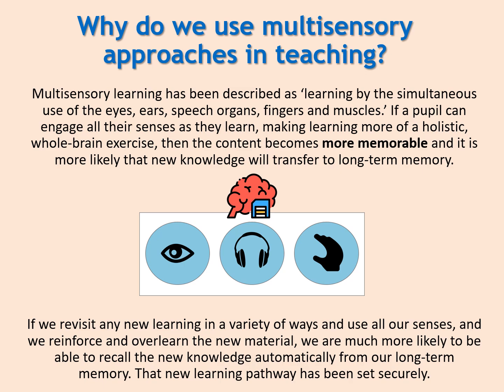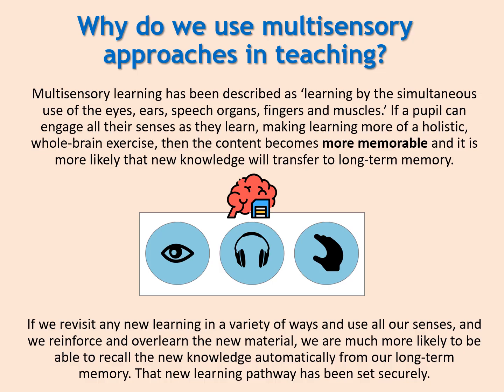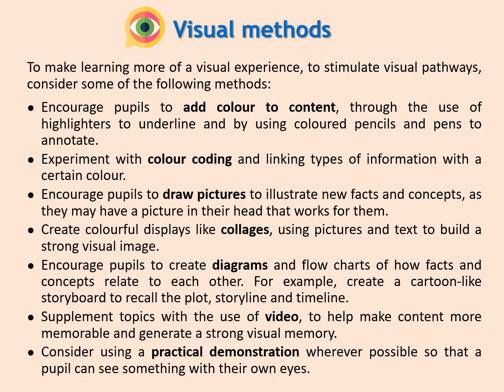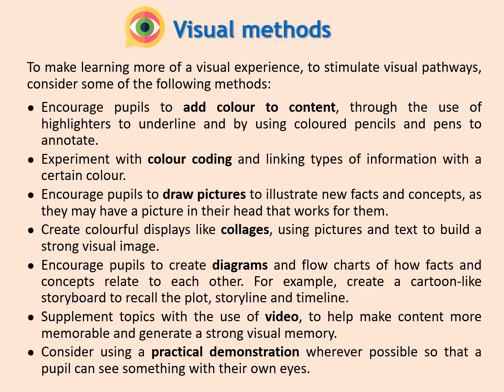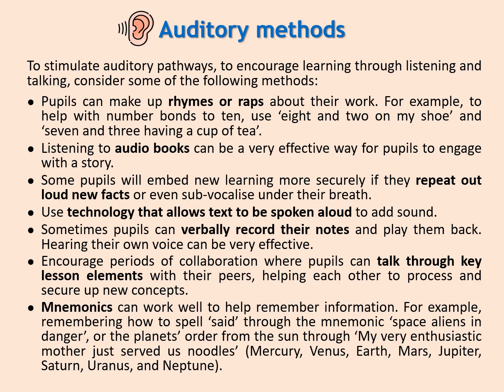Multisensory strategies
Watch this short video about using multi-sensory strategies as part of high quality teaching.